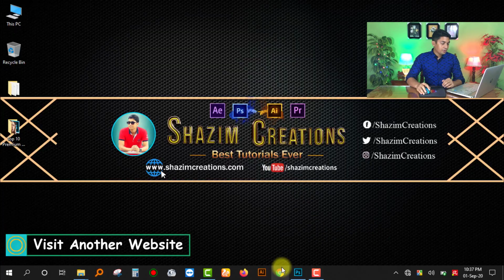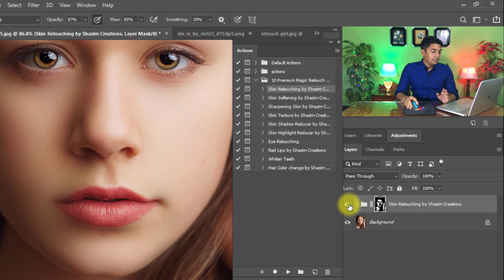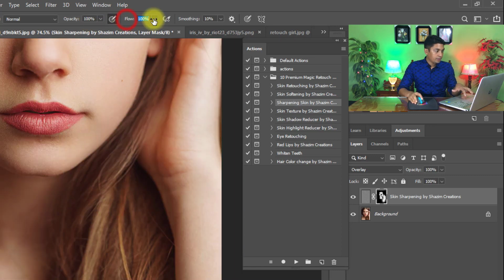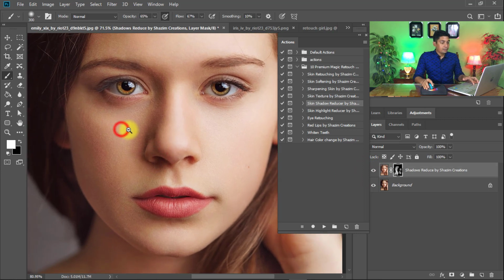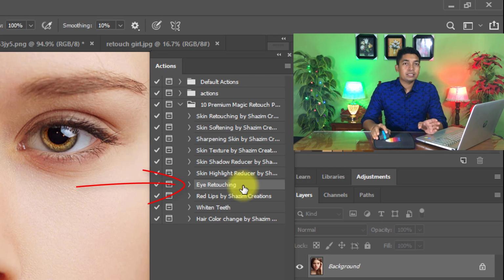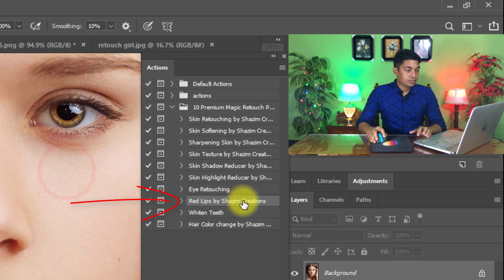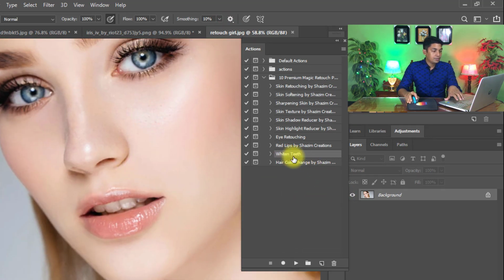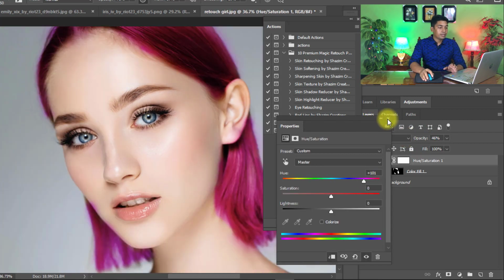Top-10 Magic Retouch Photoshop Actions Created by Shazim Creations 😊❤💚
Top10 Premium Magic Retouch Free Photoshop Actions by Shazim Creations, I Created This Premium Photoshop Actions Pack.
You will get in this package:
1:15 Skin Retouch Action
3:21 Skin Smooth and  Skin Softening Action
4:33 Skin Sharpening Action
5:46 Skin Texture Action
6:36 Skin Shadow reducer Action
7:58 Skin Highlight Reducer
9:35 Eyes Retouch Action
11:51 Red Lipstick Action
14:03 Whitening Teeth Action and
15:31 Hair Color Changing Action

                             ██║▌ PicsArt  Tutorials Link ║▌██